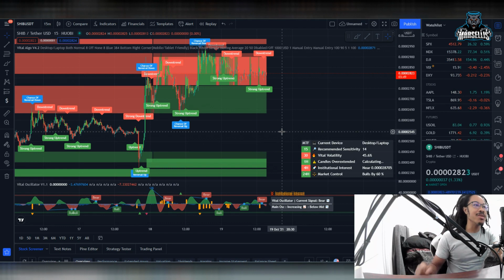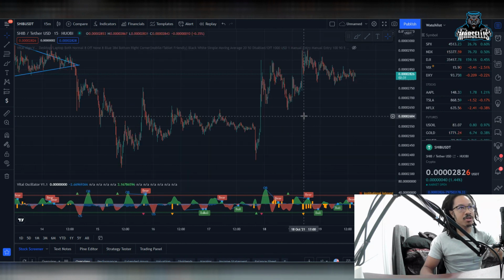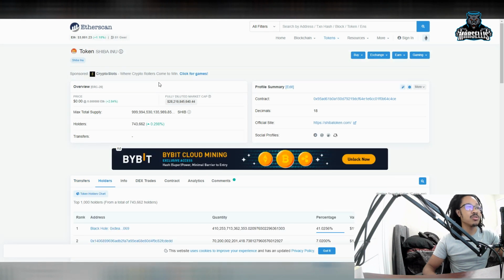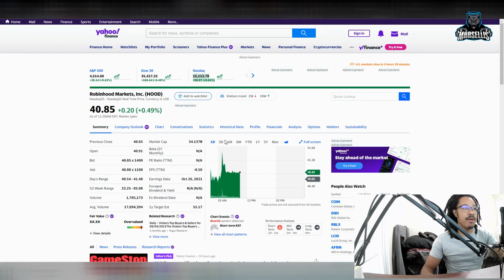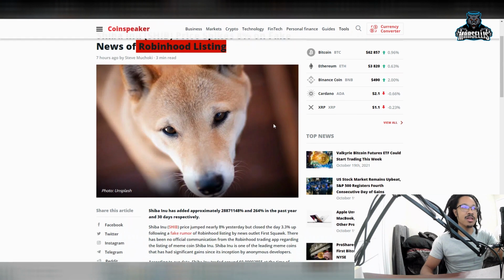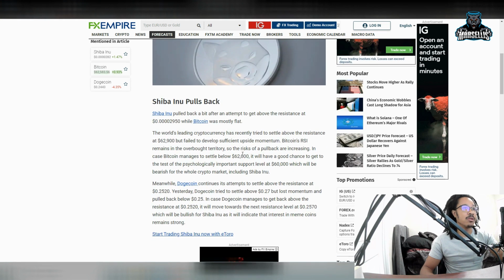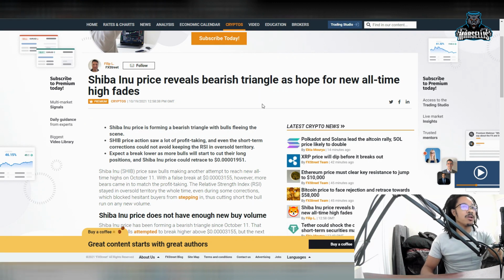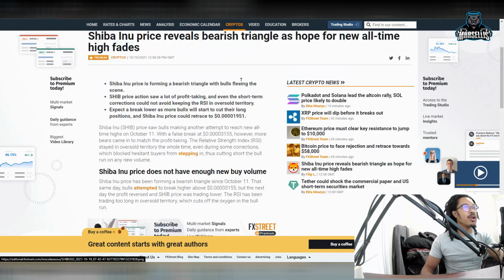HOW SHIBA INU WILL REACH $0.01 CENTS AND MAKE MILLIONAIRES! SHIBA INU TECHNICAL ANALYSIS 📈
✅✅FOLLOW MARSELLIS✅✅